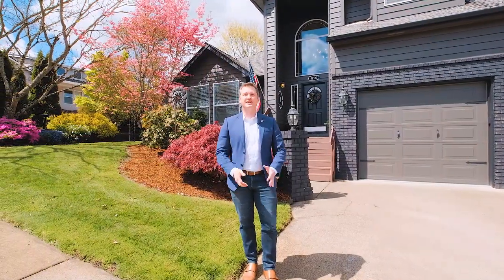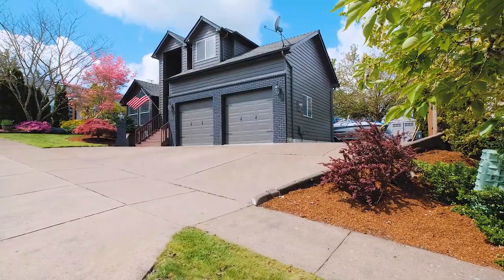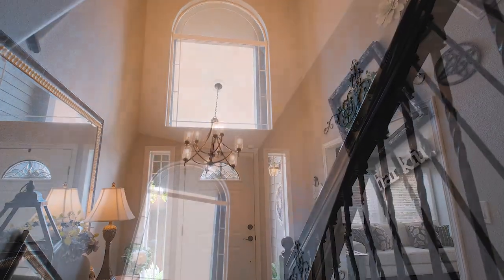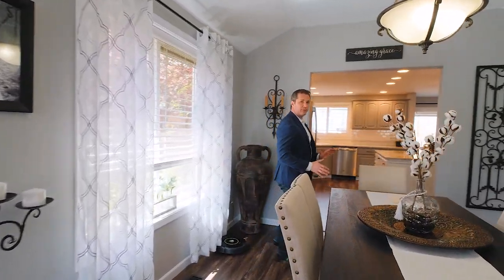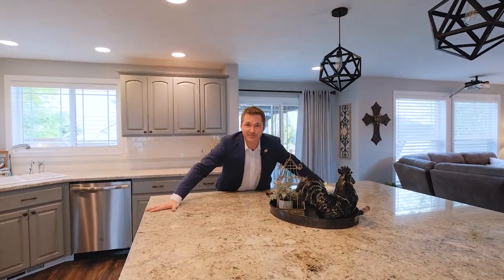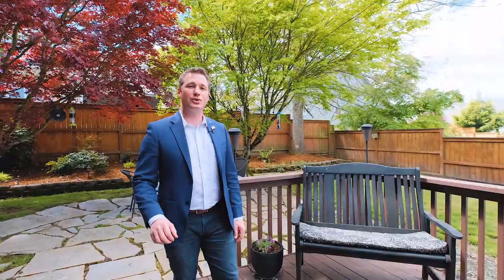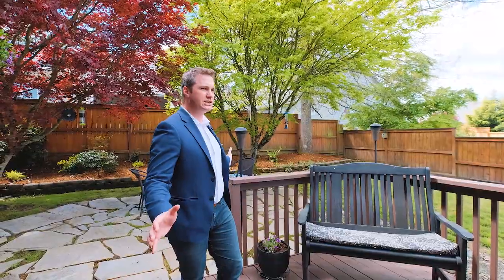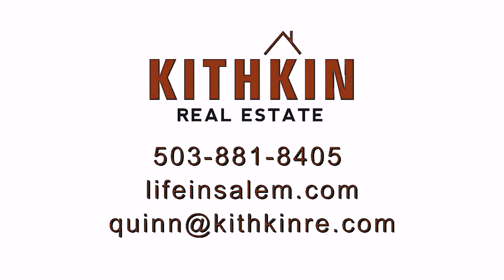1200 NW Thorn Dr Albany Oregon SMV